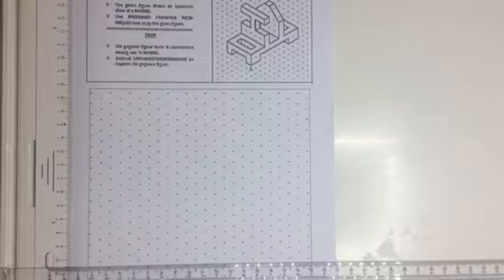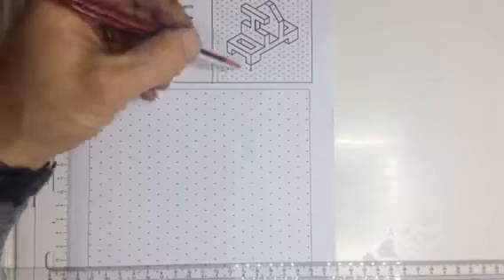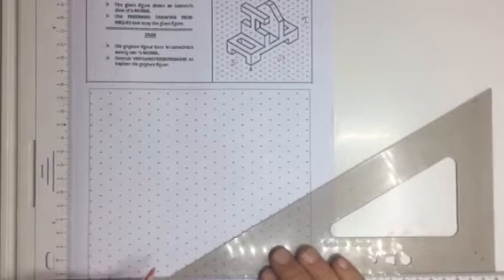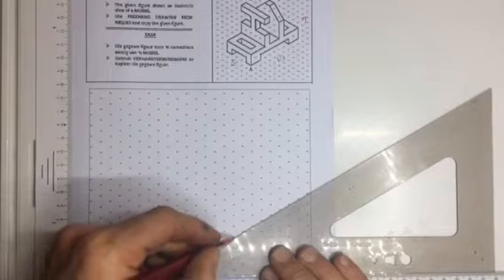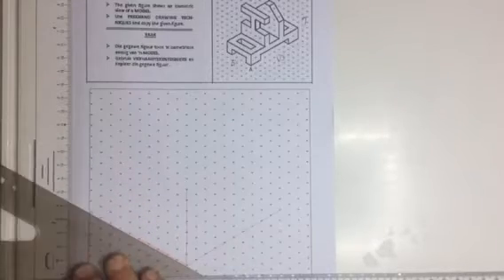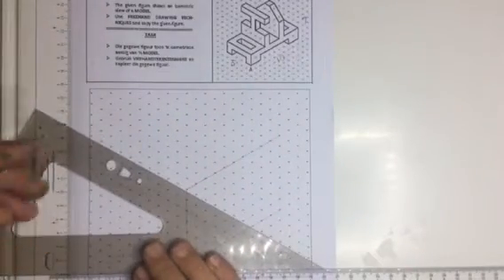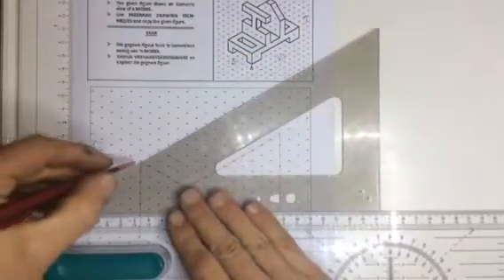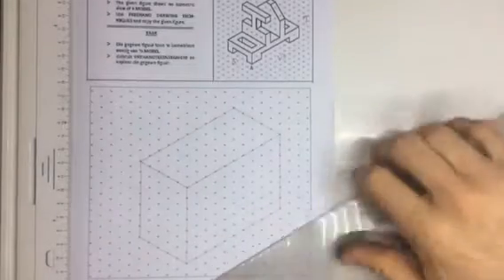Isometric drawing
How to begin an isometric drawing